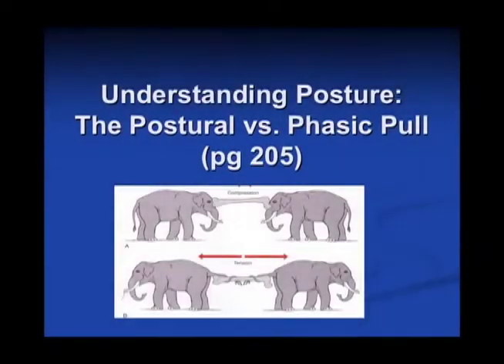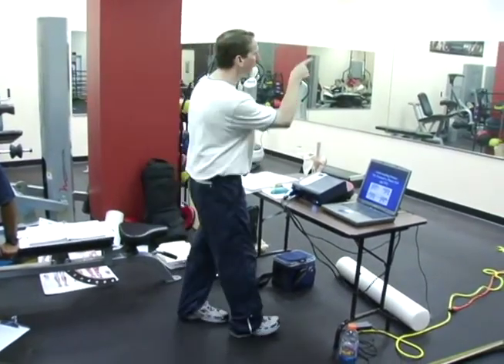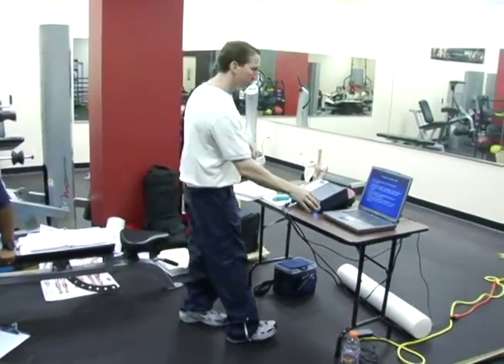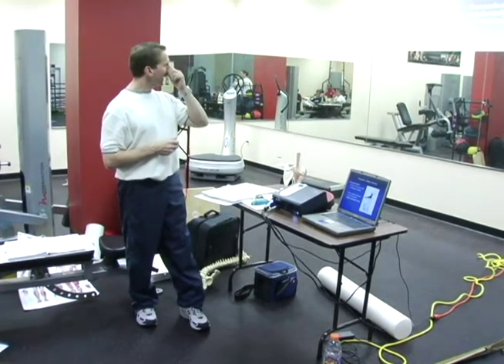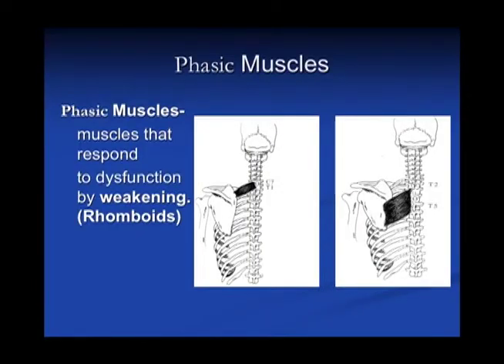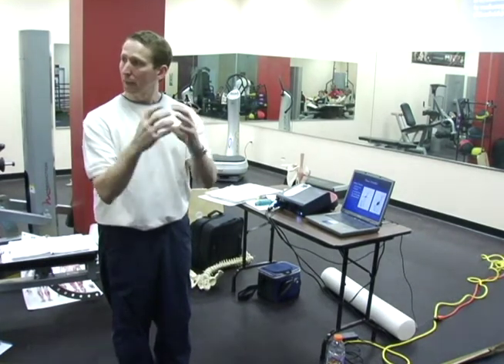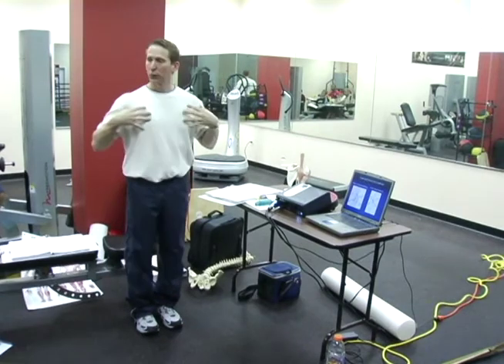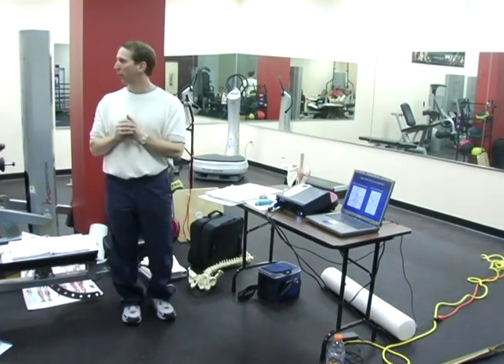Synergy sample part 3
The third sample of our program "Synergy of Human Movement" which is a dynamic seminar that delves into the science behind how the body works synergistically and biomechanically, how common dysfunctions occur to the body and how to train clients' post therapy based on evidenced based research.

"Teaching The Science Behind The Movement"